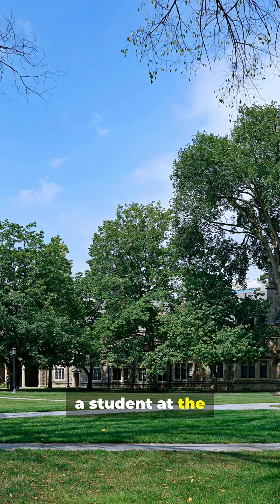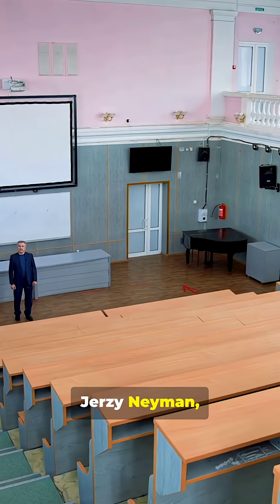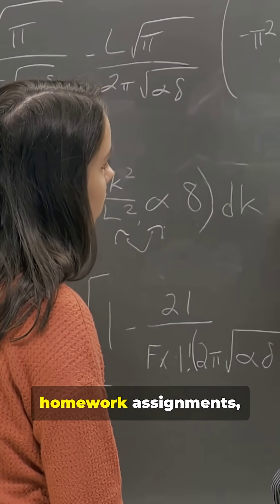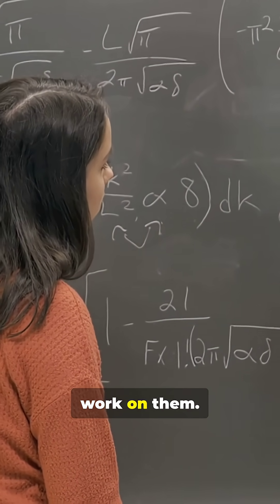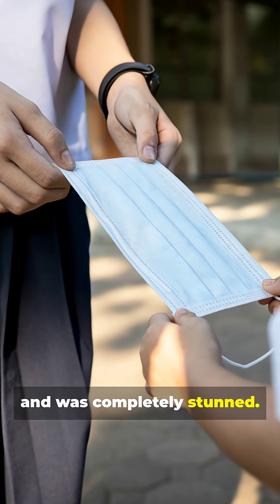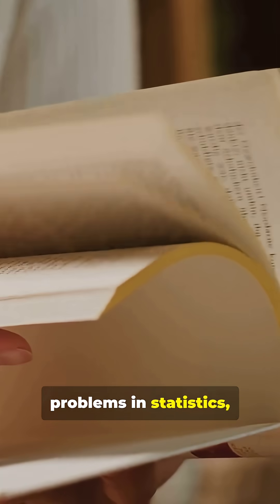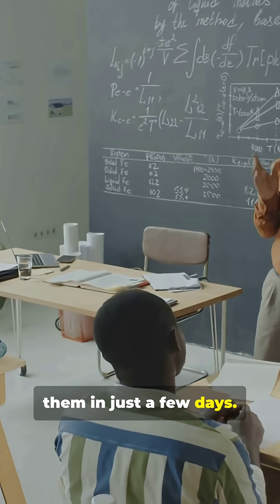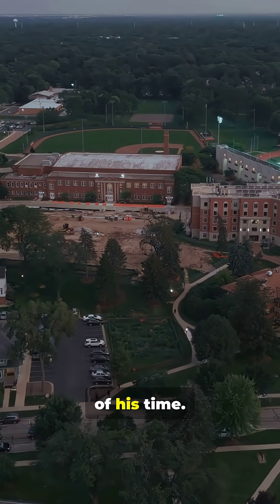The George Dantzig Story